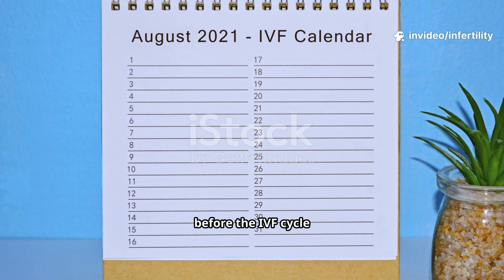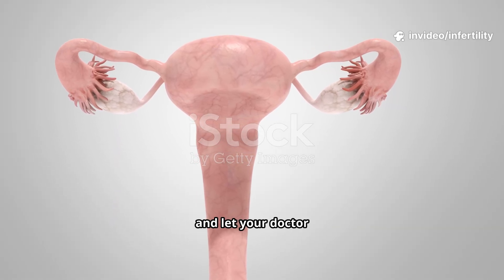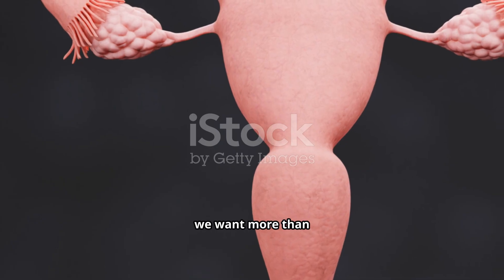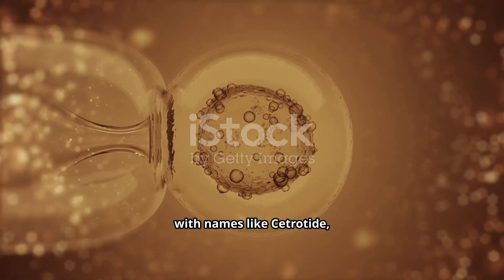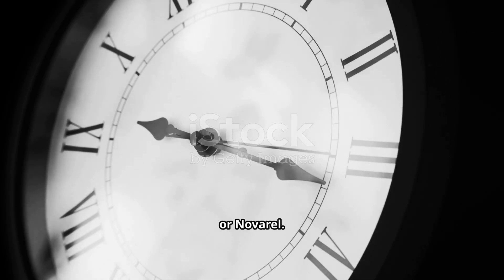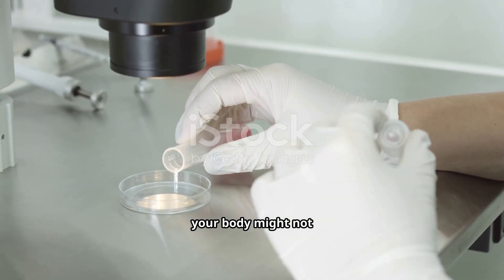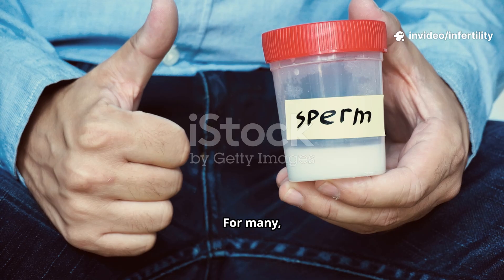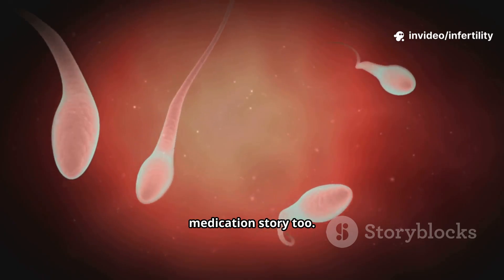IVF Medications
Every IVF Medication Explained Like a Storybook! Follow a gentle, step-by-step walkthrough of IVF meds — from pre-cycle birth control and ovarian stimulation (Gonal‑F, Follistim, Menopur) to GnRH antagonists/agonists (Cetrotide, Ganirelix, Lupron), the trigger shot (Ovidrel, Pregnyl), and luteal support (progesterone: Endometrin, Crinone). Perfect for couples starting their IVF journey who want clear, compassionate explanations of why each drug matters. Short, hopeful visuals and simple metaphors make complex treatment easy to understand. Like this video if it helped, and please share with someone beginning IVF.

OUTLINE:

00:00:00 Introduction
00:00:17 Preparing the Stage
00:00:39 Growing the Eggs
00:01:00 Protecting the Eggs
00:01:16 The Trigger Shot
00:01:35 Supporting the Uterus
00:01:52 For Men
00:02:10 The Journey Recap
00:02:31 Closing